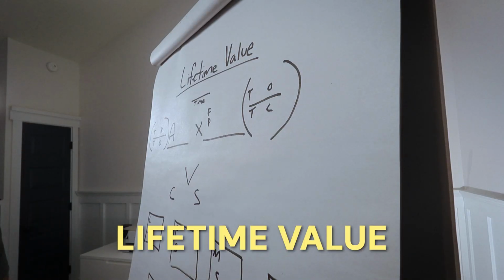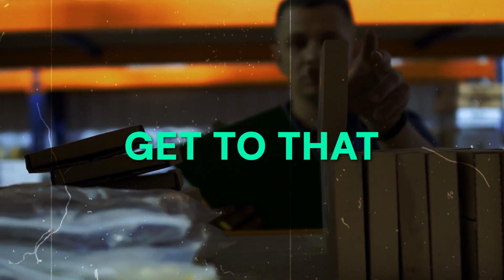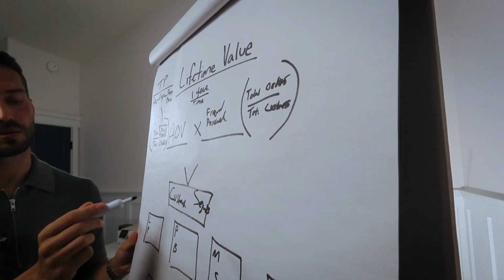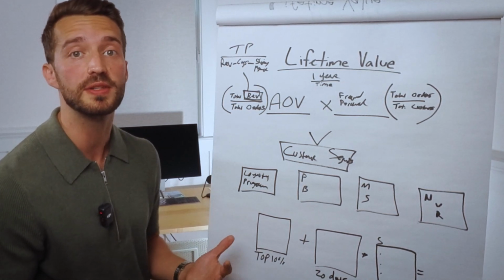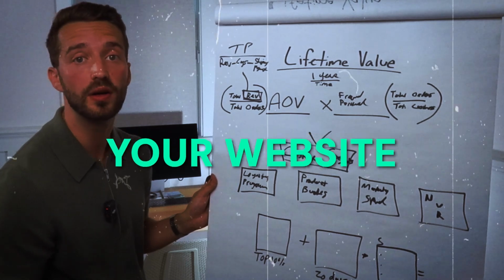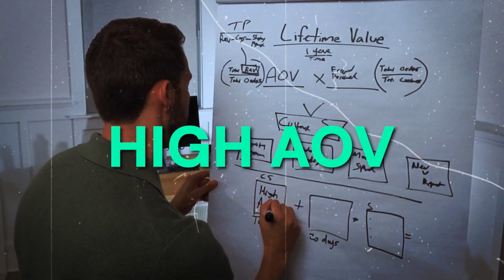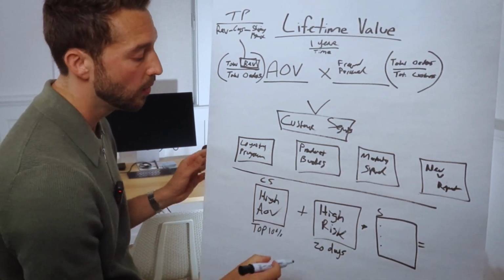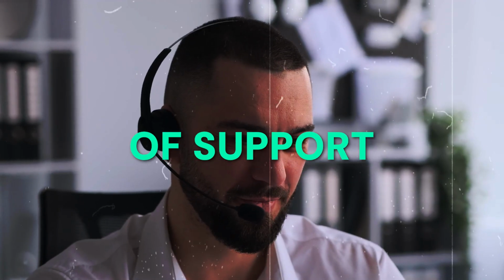How To Calculate Lifetime Value?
Let's go over how to calculate LTV (Lifetime Value) in your business so you can use that metric to identify exactly what, where, and how to scale.

Work with my team and I to build out and optimize your commerce data